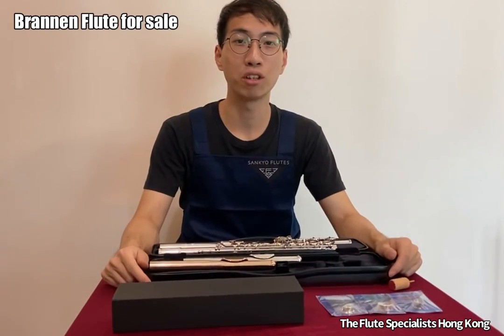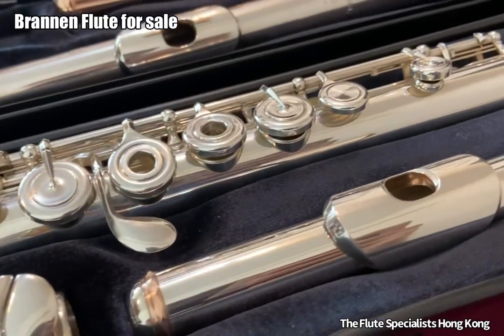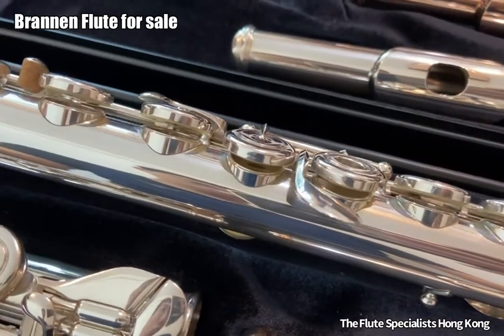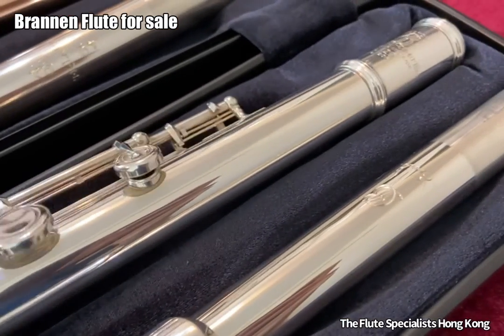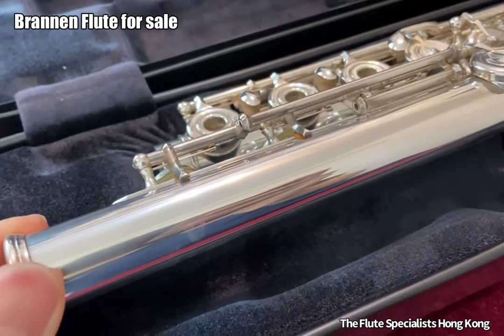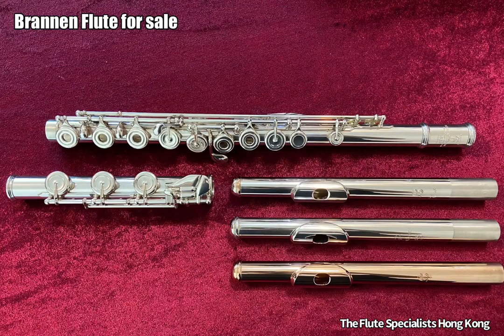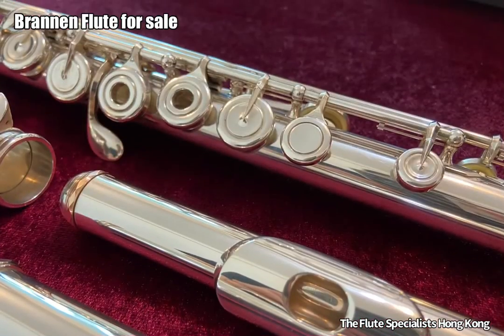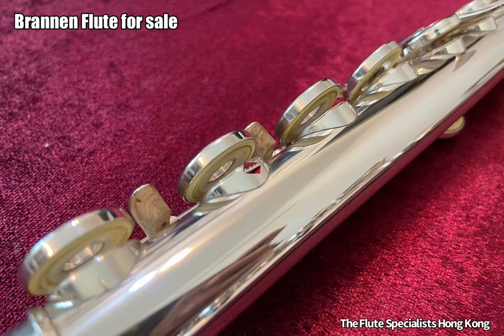Brannen Flûte with Lafin Headjoint for Sale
Brannen Flûte and Lafin headjoint for sale!

The Brannen body could be purchased together with any headjoints available in our shop. Our recommended combinations:
Option 1: Used Lafin 925 headjoint witg 14k gold riser and wings
Option 2: Brand new Brannen 15/85 Epoch cut headjoint with 14k gold riser
Option 3: Brand new Brannen 14k Gold Modern Cooper cut headjoint

Please do not hesitate to contact if you are in need of any flutes. The muramatsu, Haynes, Powell and Altus flutes also arrived our shop recently. Approach us to know more about all these great flutes!

我地仲有好多唔同牌子 比較大路同埋罕有嘅牌子都有好多 甚至有啲絕版Model添 有時細廠可以幫你搵到屬於自己嘅character架 快d過嚟揾啱自己咀型同適合自己嘅聲啦

聯絡王sir：92379357

中古樂器店-全亞洲長笛品牌collection最多既長笛專門店
Flute Specialists HK — the only flute shop in Asia with over 100 flute brands